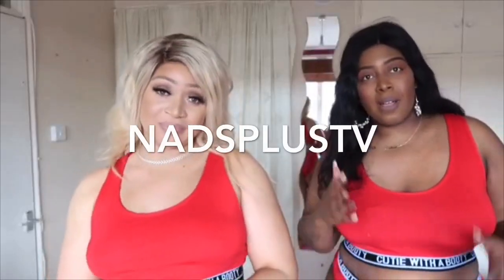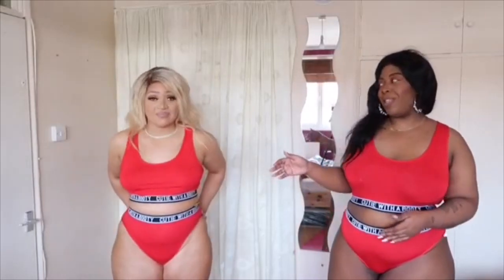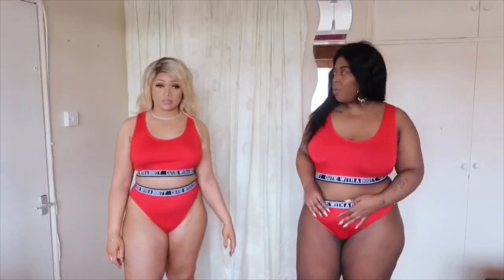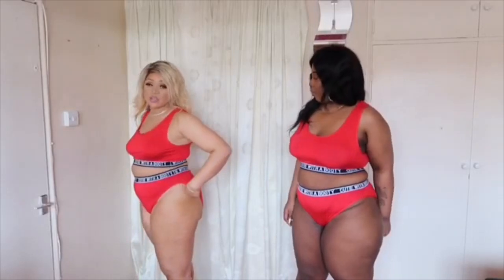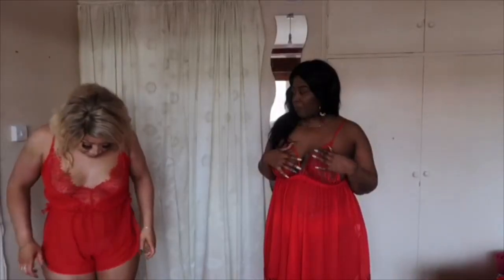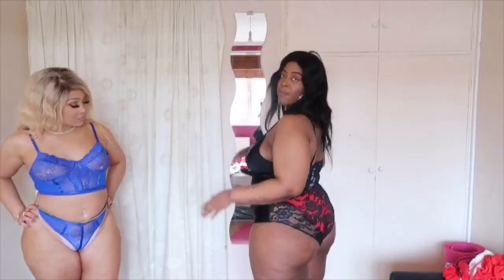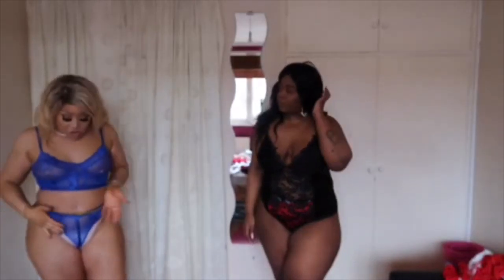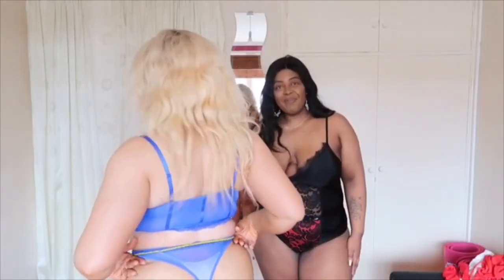PLUS SIZE LINGERIE TRY ON HAUL | FT BOOHOO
Hope you enjoyed this plus size Boohoo try on haul. I had so much fun filming this with my girl Nads 💖 I definitely will be doing some more plus size try on collaborations with her in the near future 🥰

Let me know what plus size clothing hauls you guys would love to see on my channel.

A BIG THANK You to Nads collaborating with me 💖

Link to My collaboration with Nadsplustv

Connect with Nads
Nadsplustv

Lingerie shown in this video

Lace Longline Bralet & Thong Set
Size: L
Colour: Blue

Lace Trim Chiffon Teddy
Size: Size: XL
Colour:Red

Plus Cutie With A Booty Bra & Knicker Set
Size: 18
Colour: Red

▼ CREDIT ▼